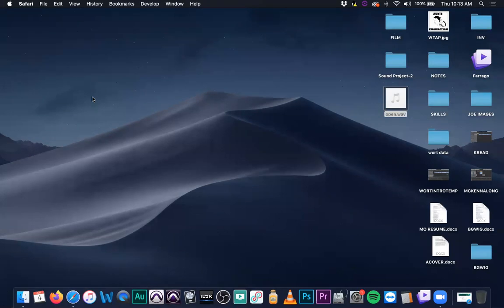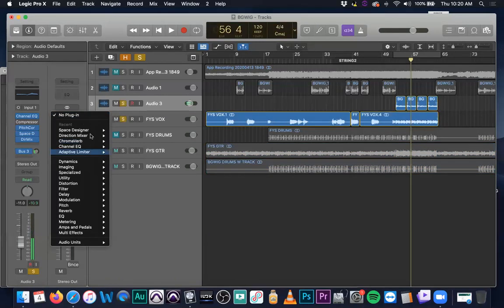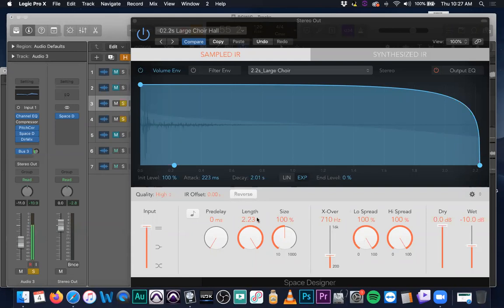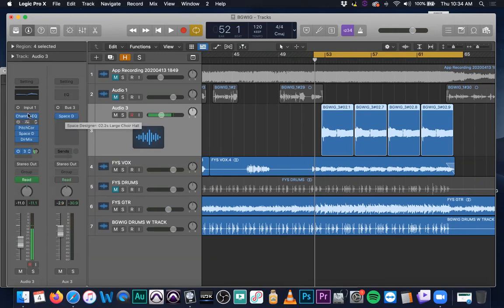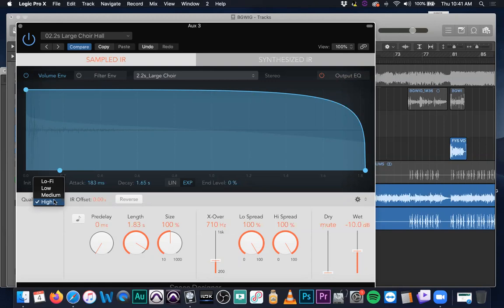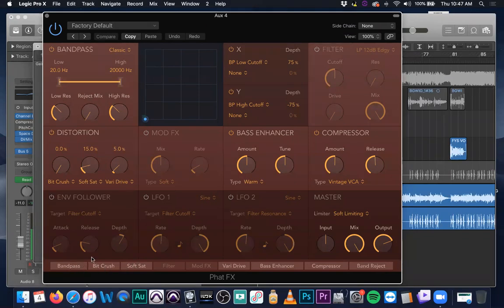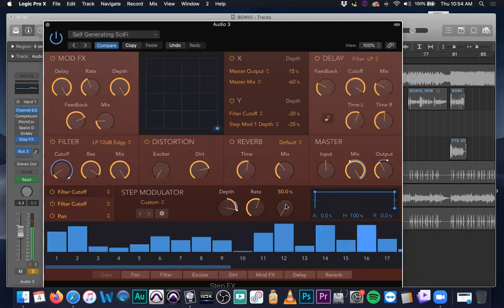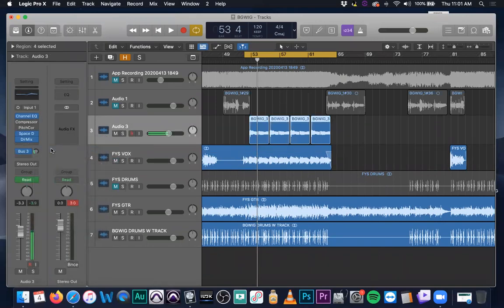Audio Production Class 6.4.20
We explore Logic Pro X new Space Designer reverb plugin and other new plug ins like Phat FX and Step FX for electronic music producers.